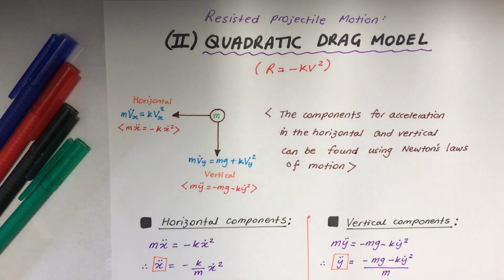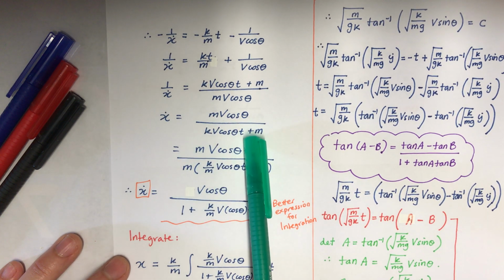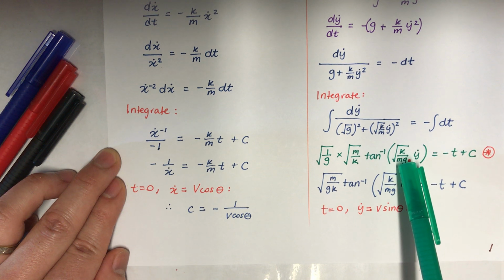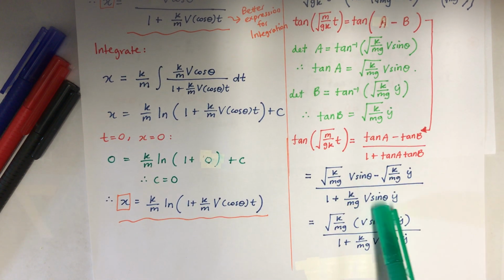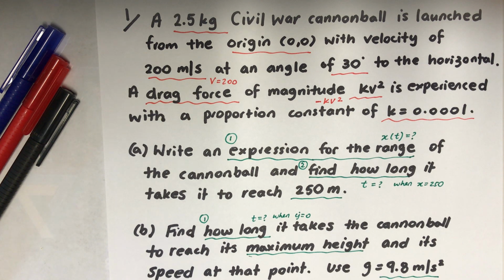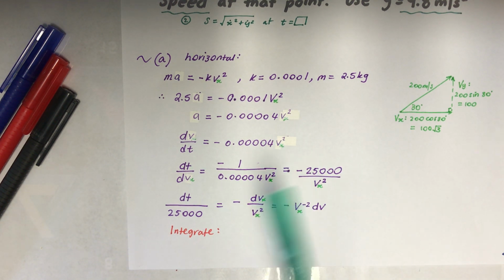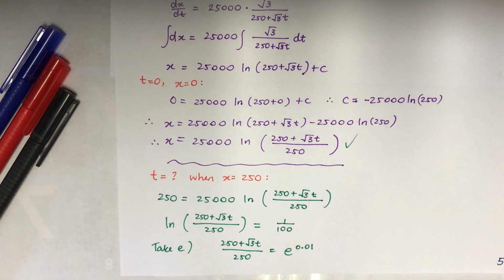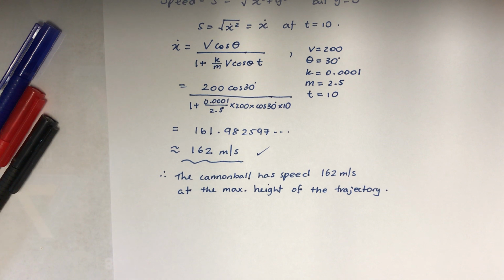Ext2) Mechanics: 11. Resisted projectile motion (2): Quadratic drag model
*Note: The quadratic drag model equations are significantly harder to solve in general because one of the derivatives has a non-linear dependence.

*Terminal velocity is the constant velocity that a free-falling object will
eventually reach when the resistance of the medium through which the
object is falling prevents further acceleration.